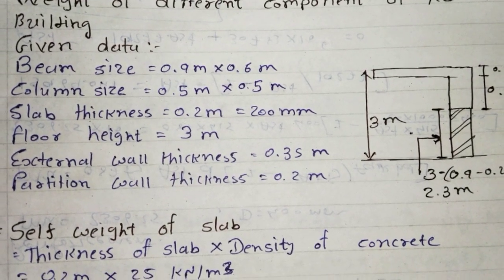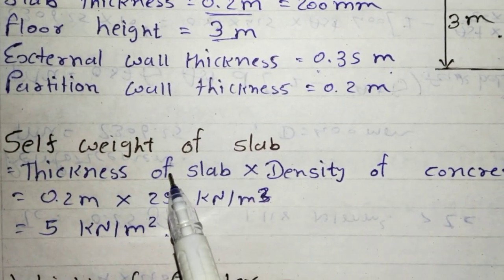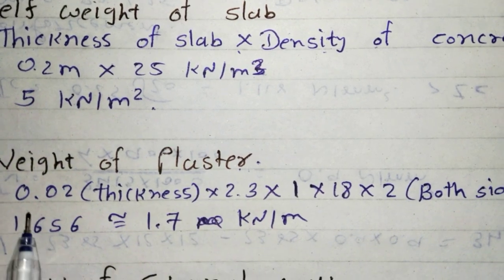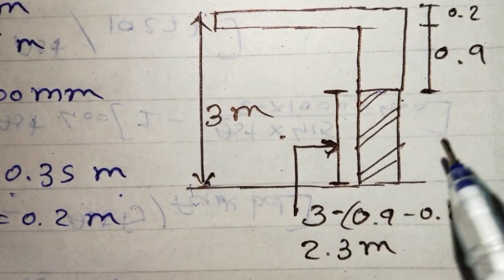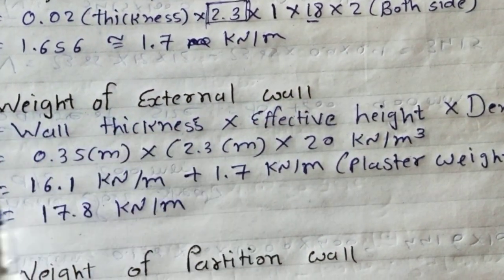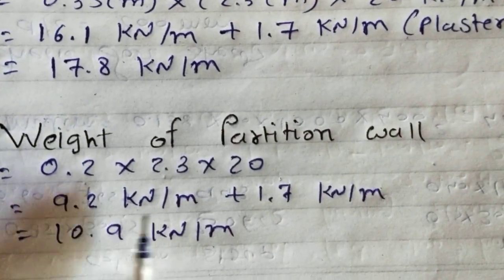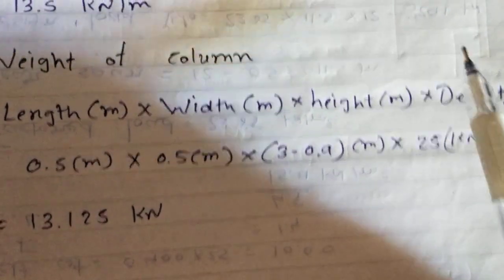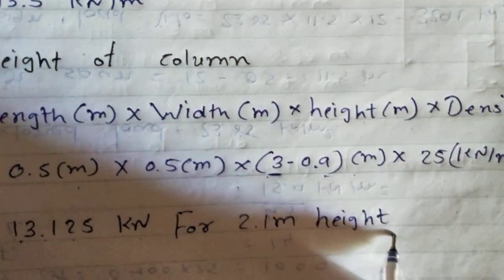HOW TO CALCULATE WEIGHT OF DIFFERENT STRUCTURAL MEMBER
In this video i am going to show you that how to calculate weight of structural member.
This video is useful for all the structure engineer when they are going to design any structure.
Explain you that how to find different wall height load on structure.
We need to consider plaster load on structure, I also explain in details.